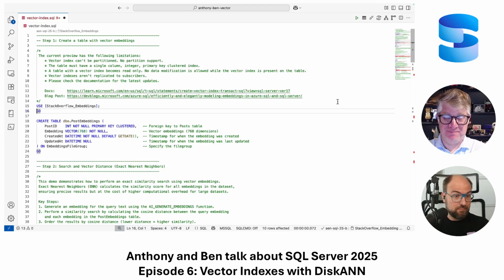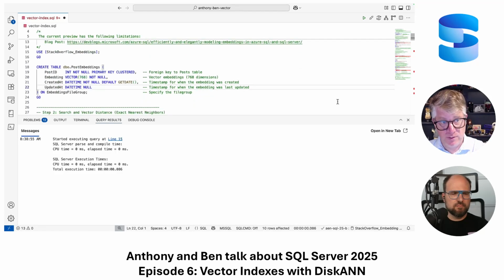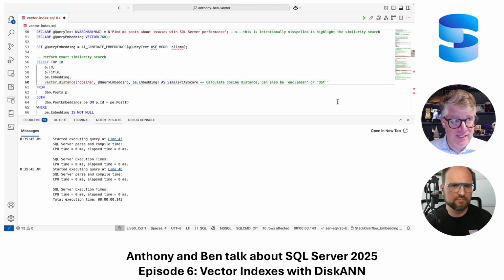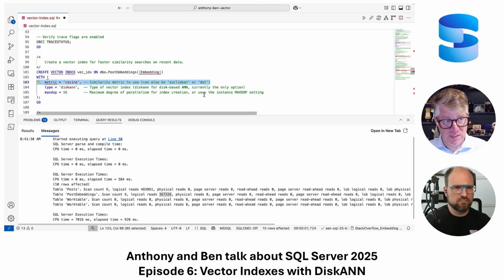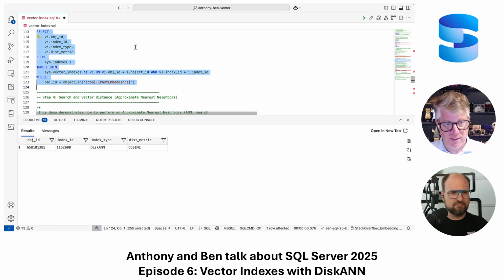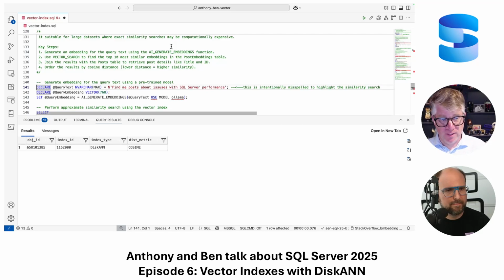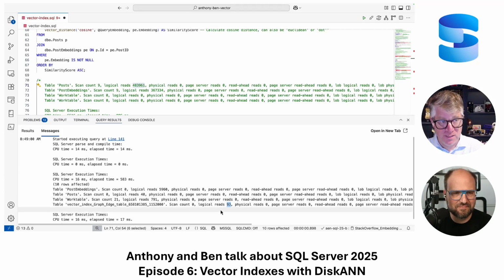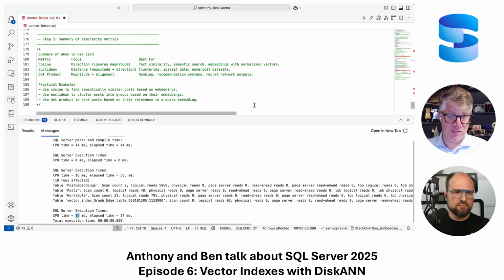Anthony and Ben talk about SQL Server 2025 - Episode 06 - Vector Indexes with DiskANN